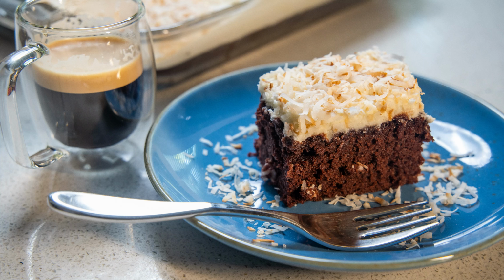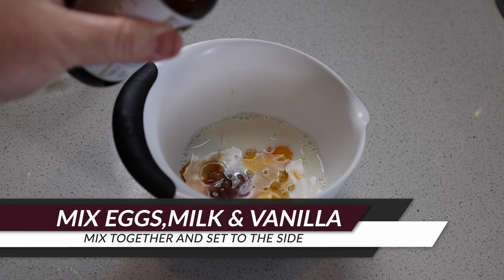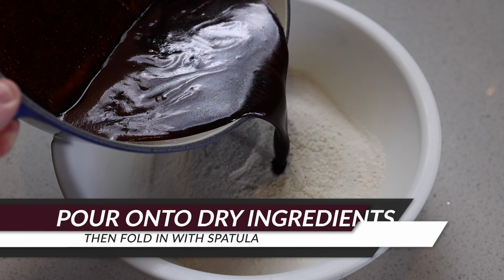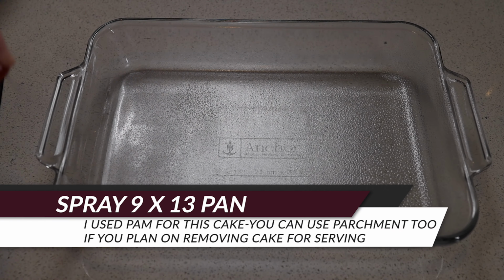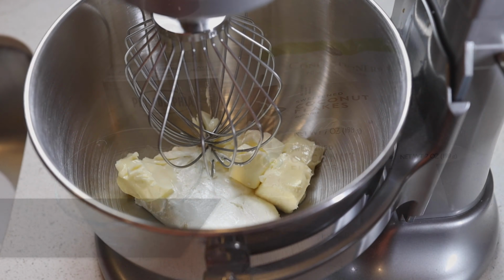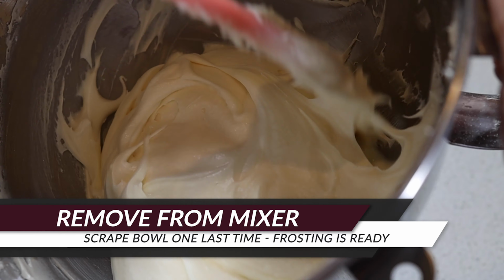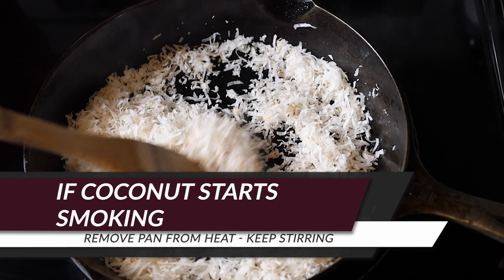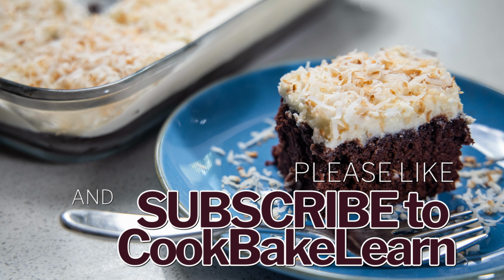Chocolate Cake with Cream Cheese Frosting and Toasted Coconut Topping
Welcome Back! Here is a Go-To recipe for a moist southern chocolate cake with cream cheese frosting!! In the video, I am using toasted coconut, but you can add whatever you'd like to the cake to decorate the frosting - candy, chocolate shavings, pecans, chocolate chips or serve just plain with no toppings! This also makes a really good birthday cake recipe!!! This cake bakes in a 9x13 pyrex or cake pan. It does not make a layer cake. But you won't regret it if you make this one!!! Here's the recipe:

Ingredients

- 2 cups all-purpose flour
- 1 teaspoon baking powder
- 1 teaspoon baking soda
- 1/2 teaspoon salt
- 2 cups sugar
- 1 stick unsalted butter
- 3 tablespoons cocoa powder, regular or dark chocolate
- 1/2 cup vegetable oil
- 1 cup water
- 3 eggs, room temp
- 1/2 cup buttermilk (or 1/2 C Milk with 1 teaspoon vinegar), room temp
- 1 tablespoon vanilla extract

For the cream cheese icing:

- 1/2 cup (1 stick) butter, room temp
- 8 oz cream cheese softened, room temp
- 1 teaspoon vanilla
- 1/4 teaspoon salt
- 4 cups powdered sugar

Coconut Topping

- 1 bag (I used 2 cups) sweetened coconut flakes

Instructions

- Preheat the oven to 350°F and spray a 13X9" pan with nonstick baking spray.  If you are serving this cake outside of the baking dish, line pan with parchment paper so it will be easy to remove cake from the pan.
- In a large bowl, whisk together the flour, baking powder, baking soda, salt, and sugar.
- In a small saucepan, melt the butter, then stir in the cocoa powder, oil, and water. Heat to a boil, then boil for 1 minute.
- In the meantime, in a small bowl, mix together the eggs, buttermilk, and vanilla. Pour the heated mixture over the flour mixture and stir to make all dry ingredients wet - mixture should cool while doing this. Add the egg and buttermilk mixture and whisk until well combined, whisk until completely smooth!
- Pour the batter into the prepared pan and bake for 35 to 45 minutes or until a tooth pick inserted into the center comes out clean. Allow to cool for at least 30 minutes before icing.

To make the icing:

- Combine butter and cream cheese in the bowl of a stand mixer (or you may use an electric mixer) and beat until creamy, well-combined, and lump-free.
- Add vanilla extract and salt and stir well to combine.
- With mixer on low, gradually add powdered sugar until completely combined.
- Use to frost completely cooled cake.

For the toasted coconut

- Add 2 cups coconut flakes into a skillet on the stove and heat on medium heat, stirring constantly.  Stir until mixture starts browning, some flakes will turn golden brown.  Remove immediately.  Cool for 5 minutes, and then top cake liberallly with toasted coconut.

Timecodes

0:00 - Introduction
0:06 - Ingredients
0:45 - Make the Cake
2:55 - Bake the Cake
3:24 - Make the Frosting
5:17 - Toasted Coconut Topping